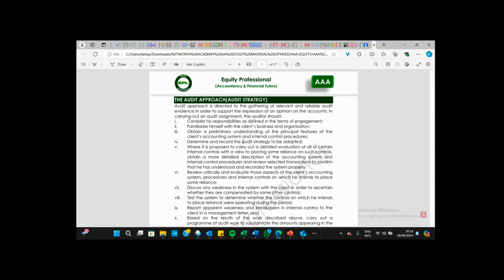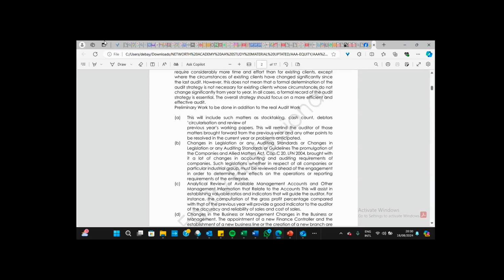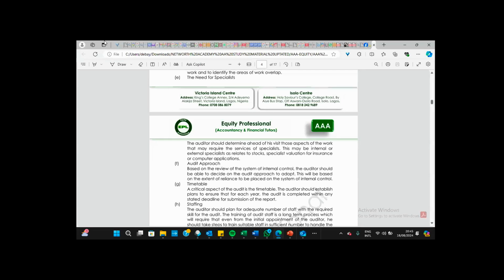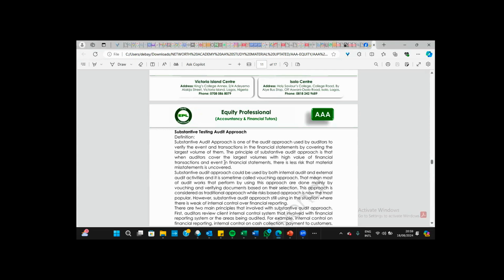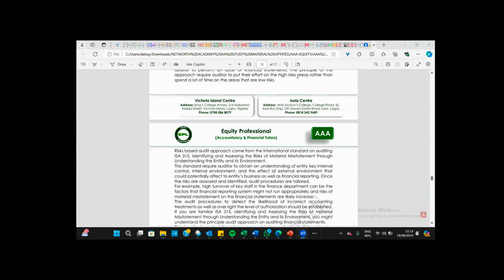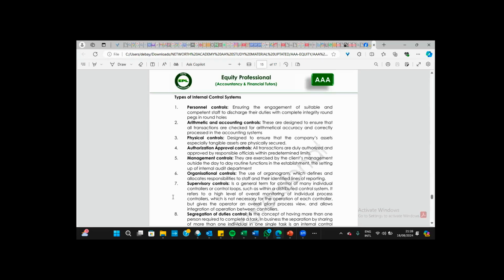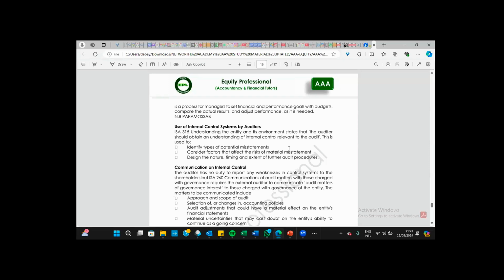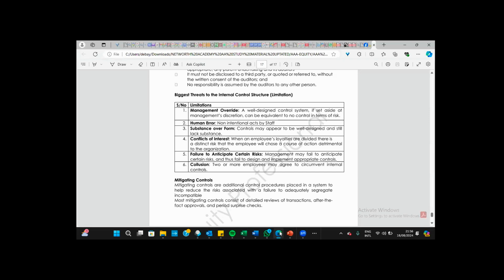Audit Approach or Audit Strategy